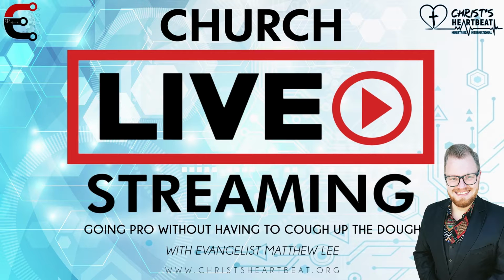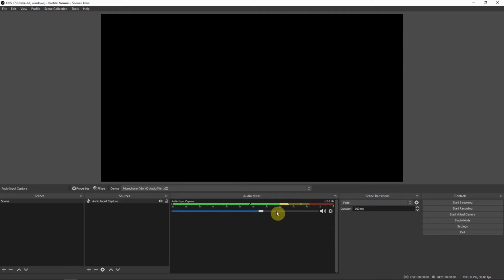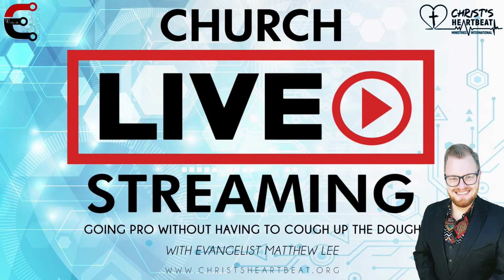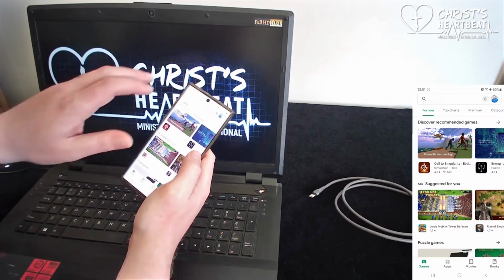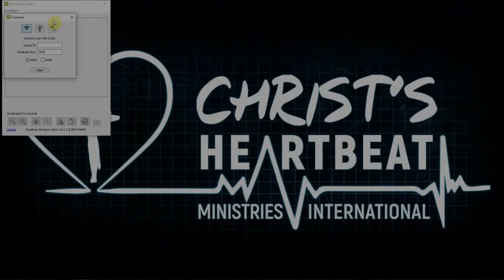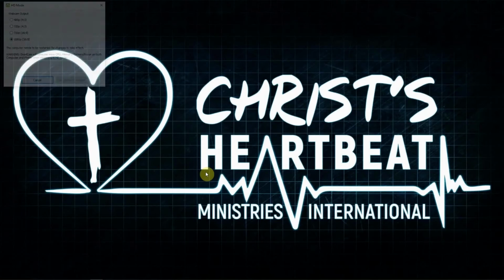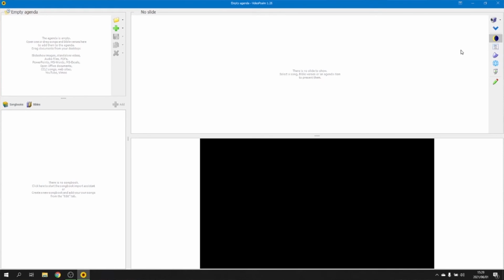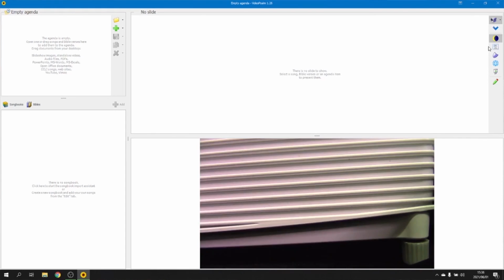CHMI's Church Live Streaming: Part 2, Section 3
The corona-virus pandemic and lock-down has forced us as pastors and church leaders to venture out into new ways to engage with our congregations. Many of us have begun using Facebook and YouTube live to do this...

In this two part series, by CHMI's Ekwipt, Evg Matthew Lee shares the knowledge he has acquired, through years of experience, on how to live-stream your church service professionally, without having to overspend on equipment and software.

In part 2, he discusses how you make make use of free software to control the media for your church, in service as well as on your live-stream, to give your videos that cutting edge.

In section 3 Matthew discusses how you can set up and connect the various pieces of equipment you'll need for our live stream solution.